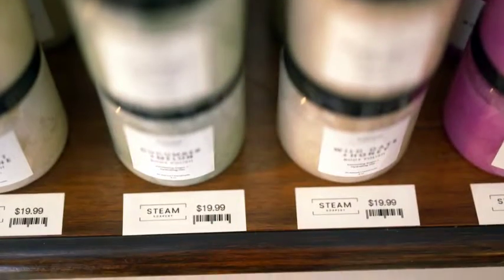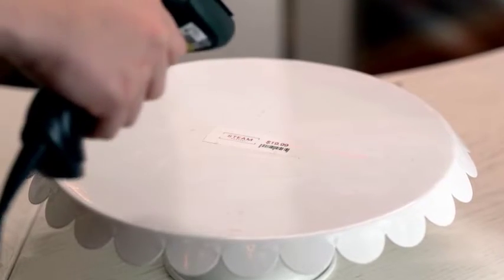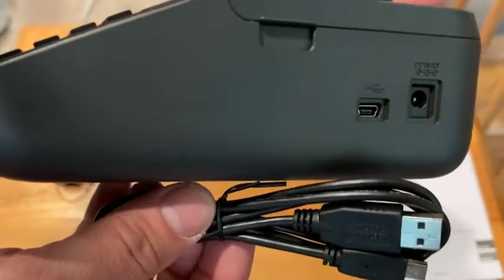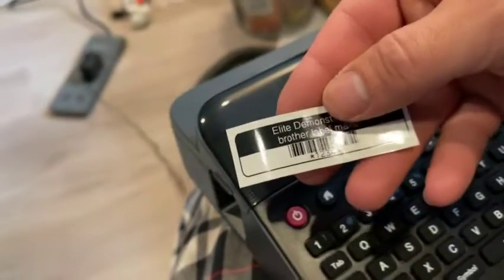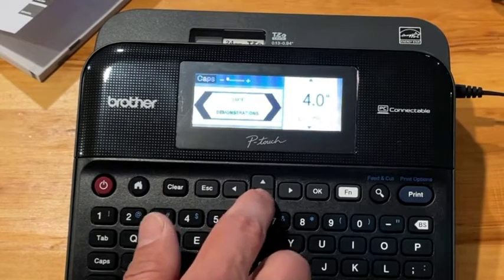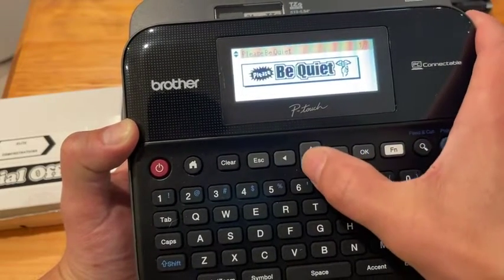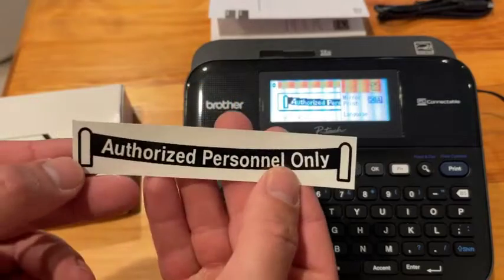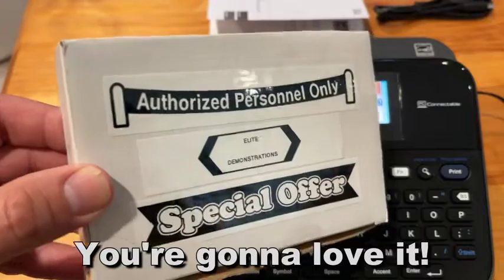Brother P-touch Label Maker, PC-Connectable Labeler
This Video is about Brother P-touch Label Maker, PC-Connectable Labeler, PTD600, Color Display, High-Resolution PC Printing, Black, Black/gray

Brand Brother
Connectivity Technology USB
Printing Technology Thermal
Special Feature Portable
Color Black
Recommended Uses For Product Office
Model Name PTD600
Printer Output Monochrome
Maximum Print Speed (Color) 1
Max Printspeed Monochrome 1

Smart compact design with large keyboard and convenient top loading tape design
Full color, high resolution display with backlight
Create labels using the wide easy type keyboard or connect to a PC or MAC for additional functionality
Includes ac adapter or purchase batteries for on the go use